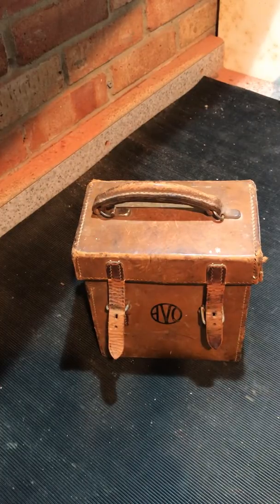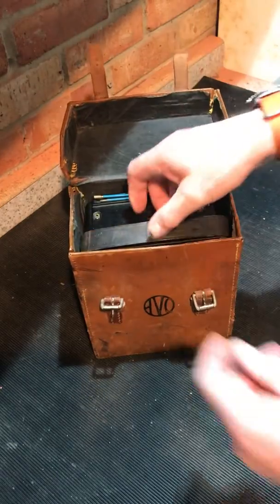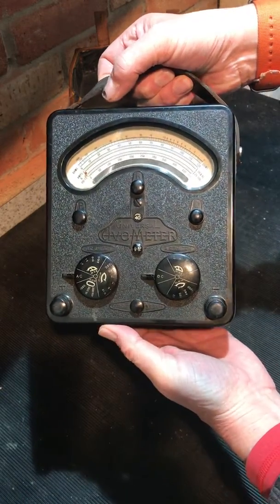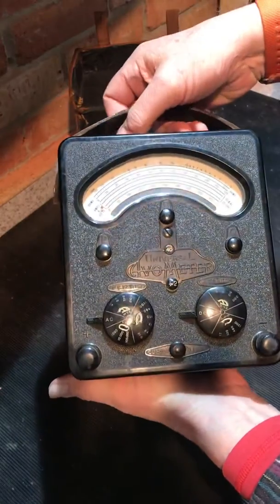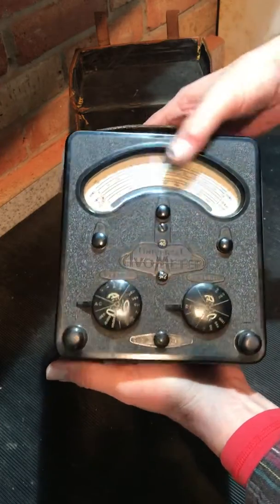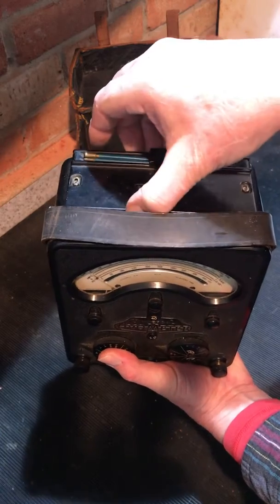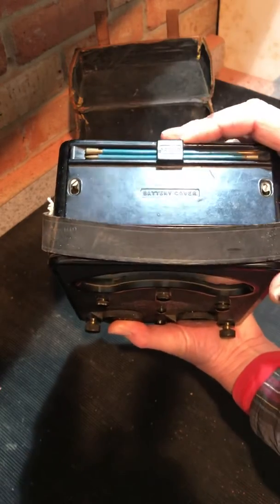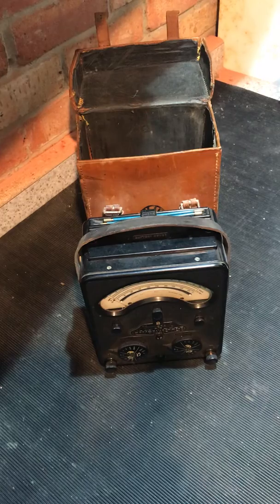Universal Avo Meter Model 40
A short video on the Universal Avo Meter Model 40 ‘Smiley’ from around 1940